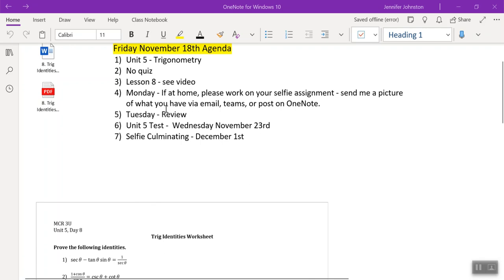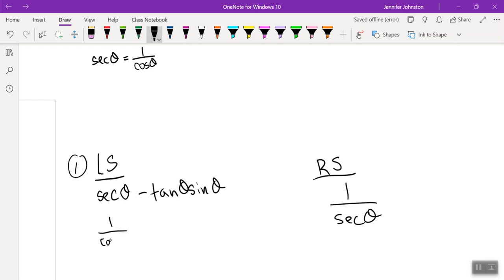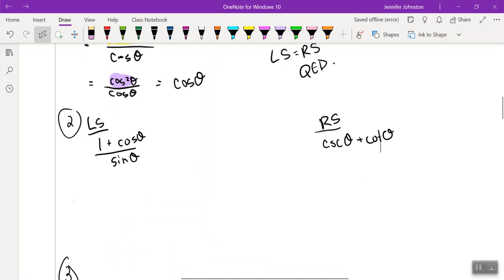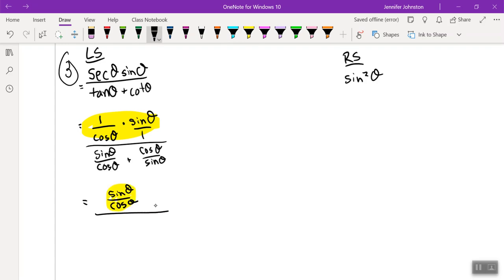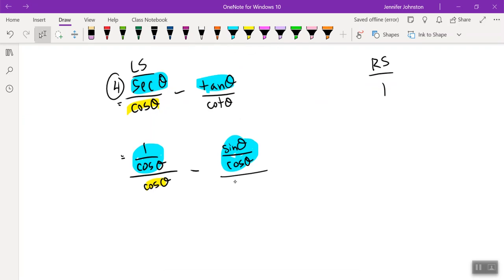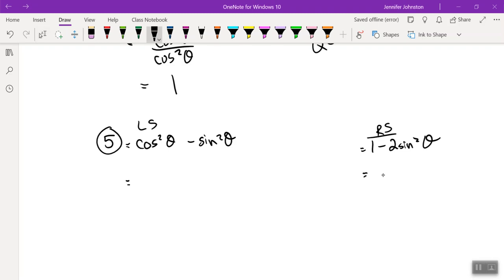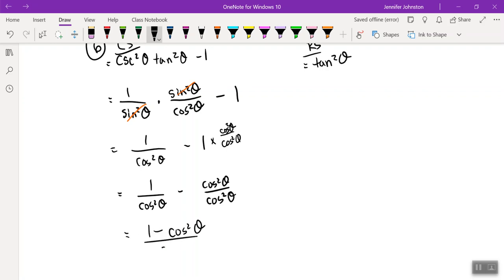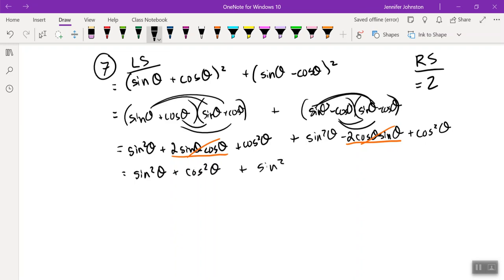11/18/2022 9:40:09 AM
Lesson 8 - Trig Identities